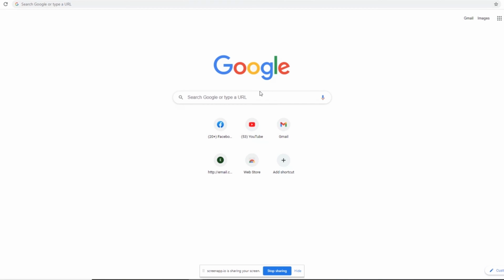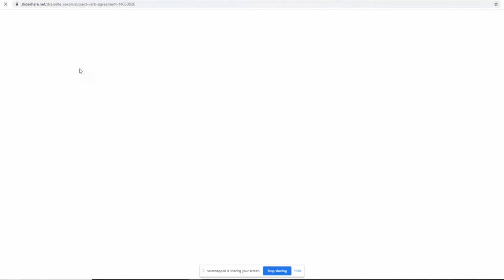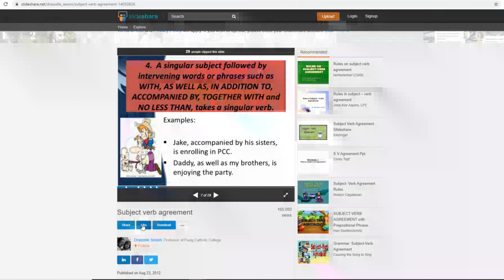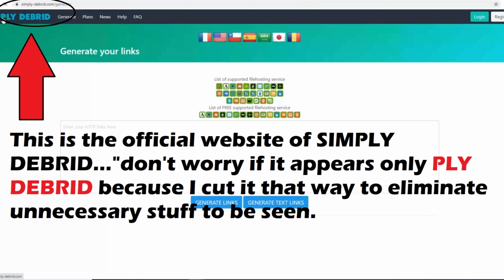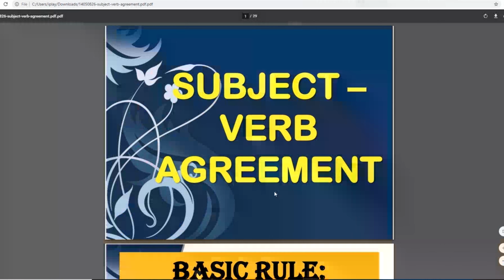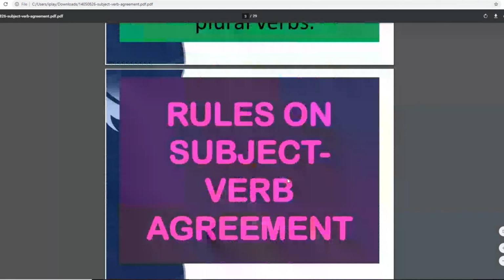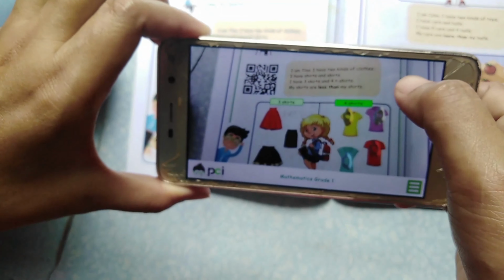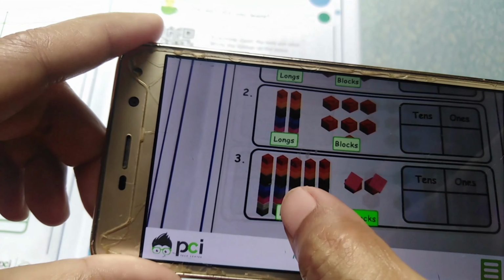How to Download a PDF file from Slide Share for Additional Content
Sometimes, we are having a hard time to search for additional reference for our lesson, so this video tutorial will give you information on how to get a copy – a pdf file for additional references.
Easy to follow video tutorials.

It's all about family bonding, short travel and mukbang here in Puerto Princesa City, Palawan, Philippines Thank you so much! (Maraming salamat po!)

Thank you for the sponsor; giving us the Augmented Reality Worksheets from Grade 1 to Grade 8.
PCI Innovations Tech Center, Inc.
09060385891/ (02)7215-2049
ECJ Building, Real Street Cor. Arzobispo Street,
Intramuros, Manila